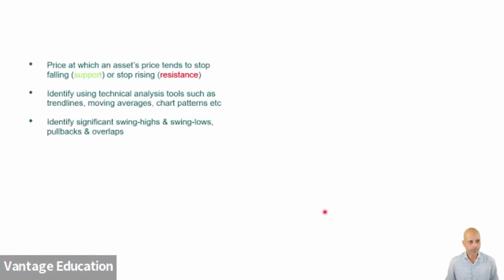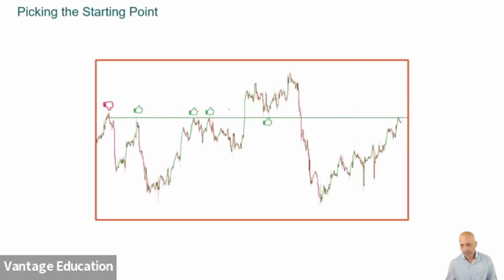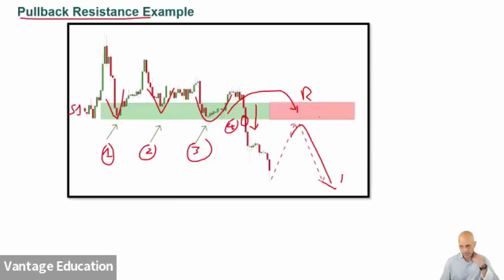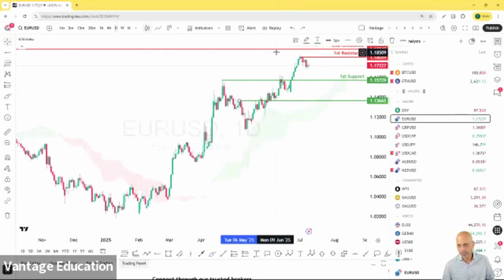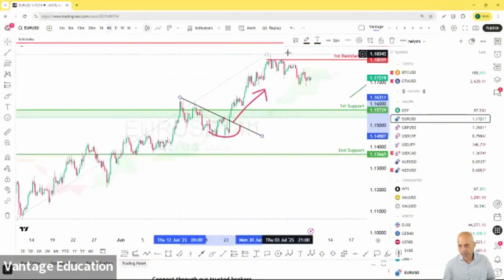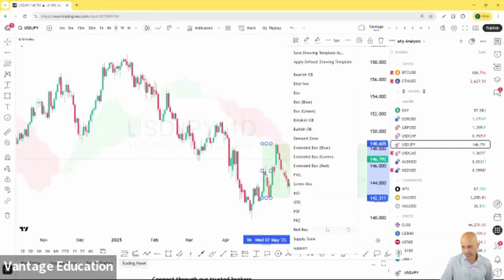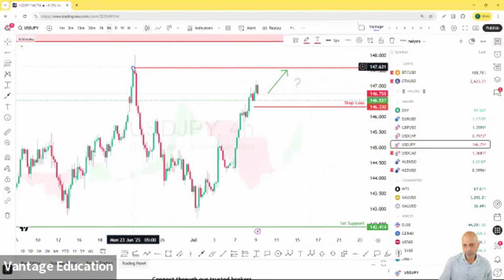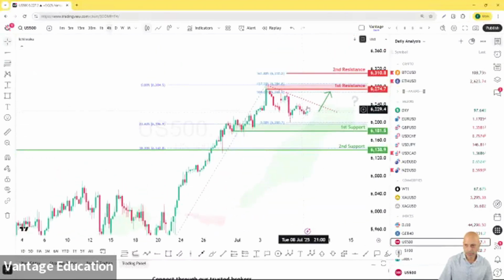Vantage Markets Webinar | 9 July 2025 - Support & Resistance (Part 1): Highs, Pullbacks & Overlaps